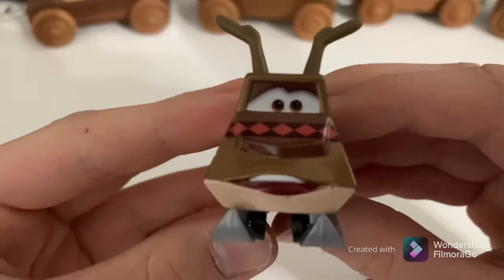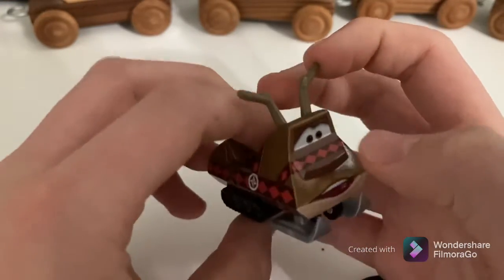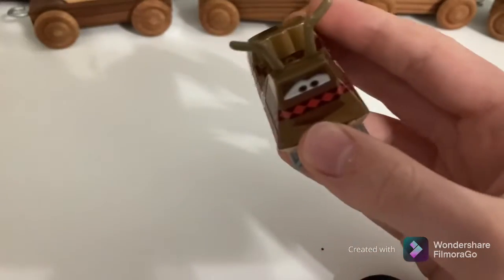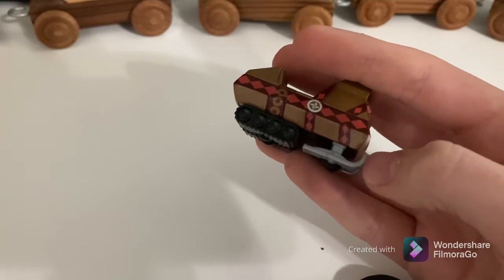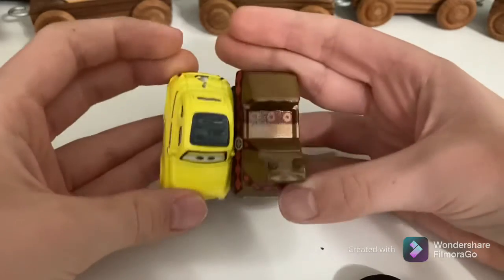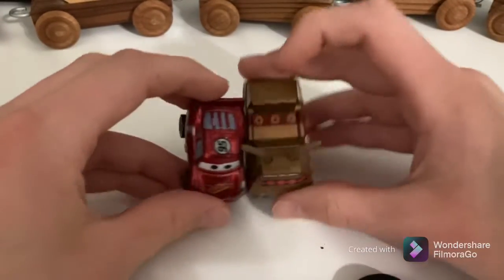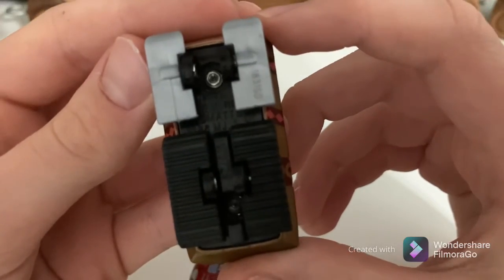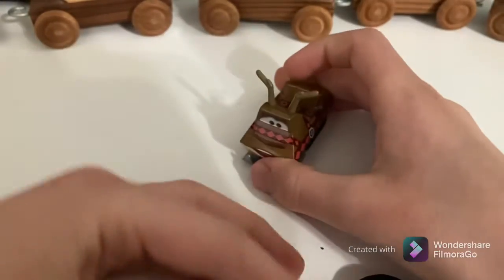Christmas Car Snowmobile Review!